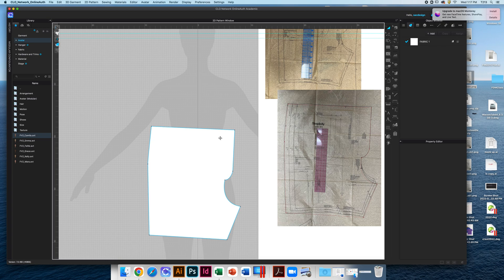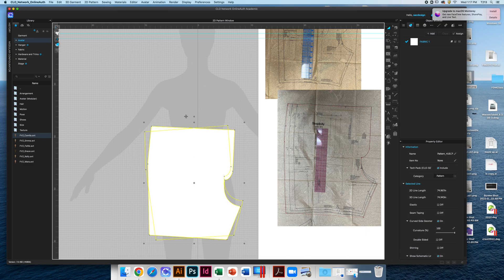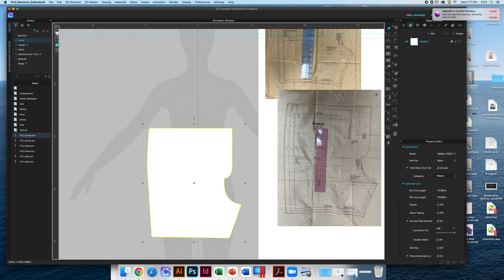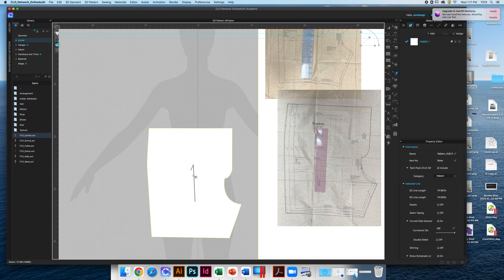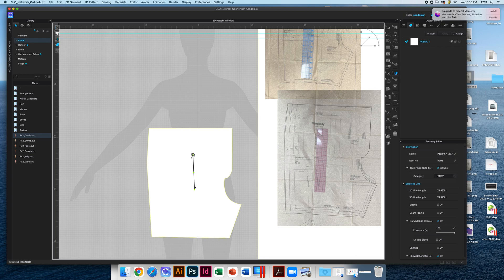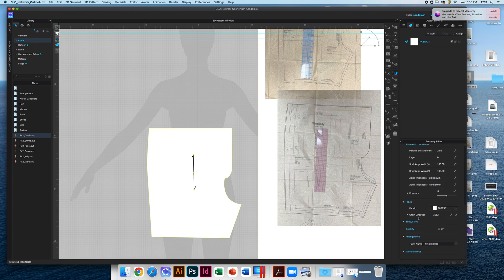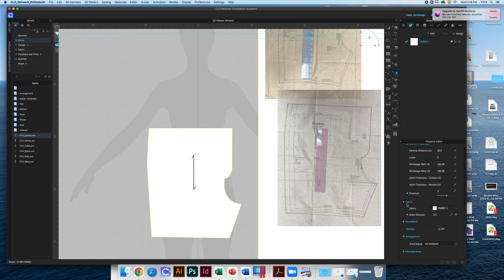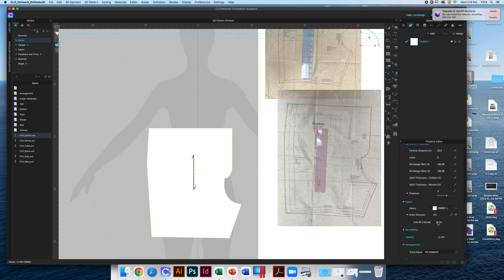How to Adjust Grainline Direction in CLO3D